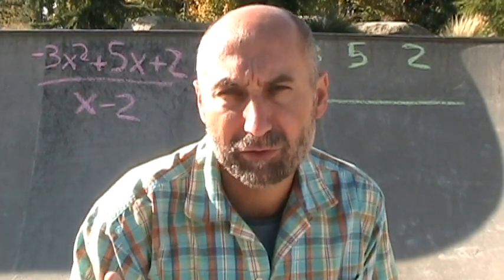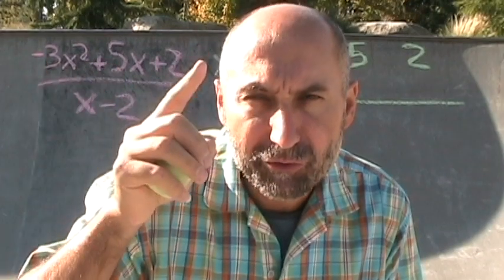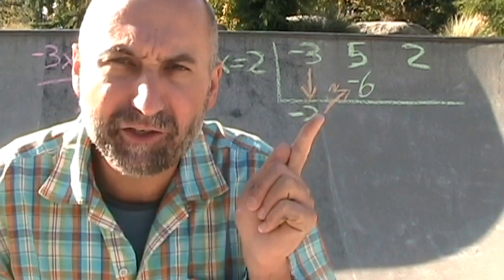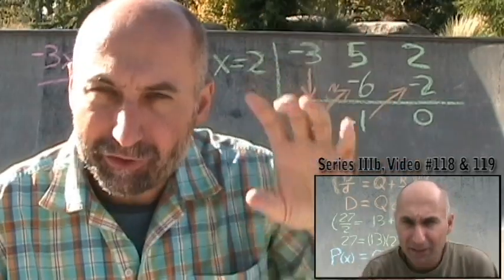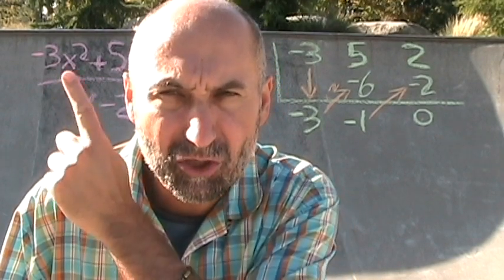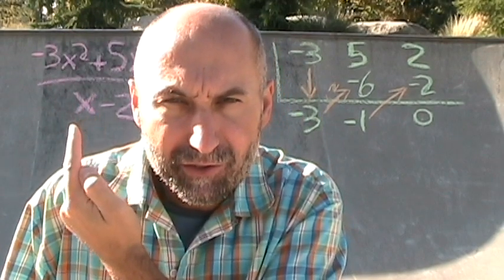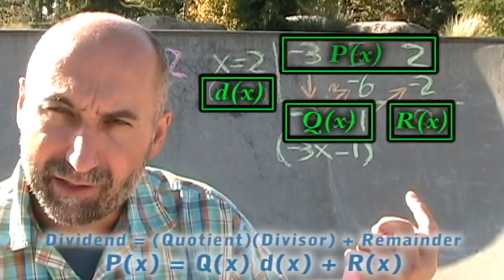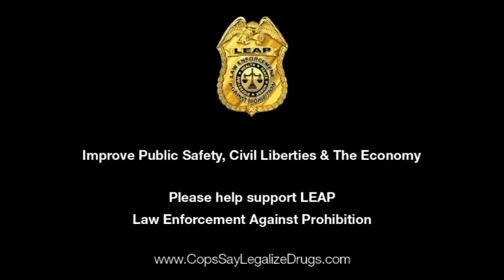Factoring Part 29: Synthetic Division Part 10: Part 3 - A Simple Example #1: Math IIIb (128)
Peace,